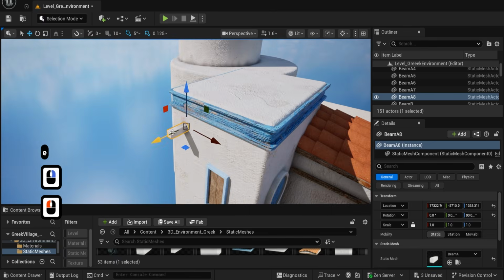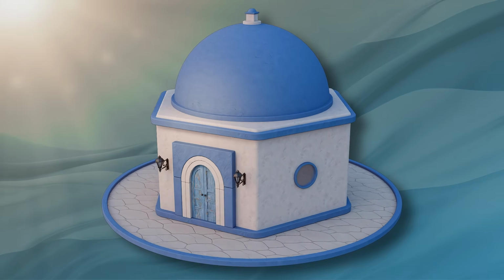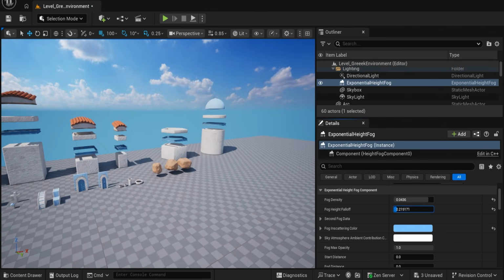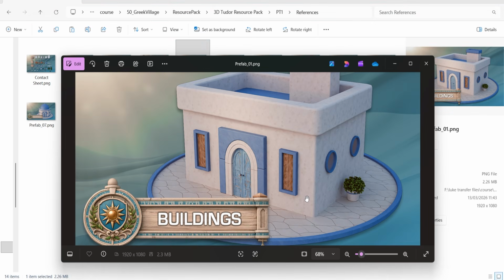Blender to Unreal Engine 5: Build a Stylized Greek Island Environment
Learn how to build a stylized Greek island environment in Blender and Unreal Engine 5—from modular modelling and UVs to GLB export, UE5 scene assembly, lighting, foliage, and cinematic presentation.

In this complete environment-art course, Neil Bettison of 3D Tudor shows you how to create a reusable Mediterranean building kit in Blender and turn it into a polished real-time environment in Unreal Engine 5.

You’ll learn how to:

Build modular buildings, domes, roofs, stairs, doors, windows, props, and rocks
Create clean UVs, practical origins, reliable pivots, and assets that snap together
Export organised modular assets from Blender using GLB
Assemble and light the complete village in Unreal Engine 5
Improve simple materials with ambient occlusion, fog, colour grading, and lighting
Repurpose vegetation to create custom bushes and foliage variations

The course also includes a complete resource pack with prepared materials, references, example assets, Geometry Nodes setups, vegetation, rocks, a 4K skybox, a sun plane, and finished project resources.